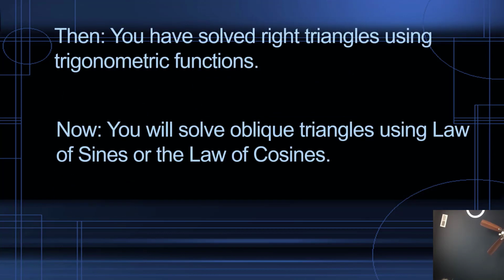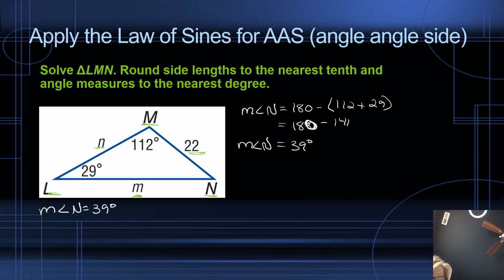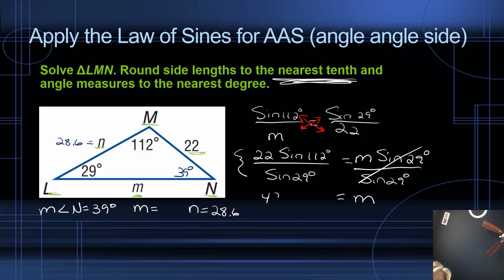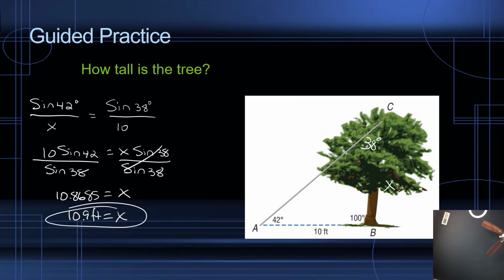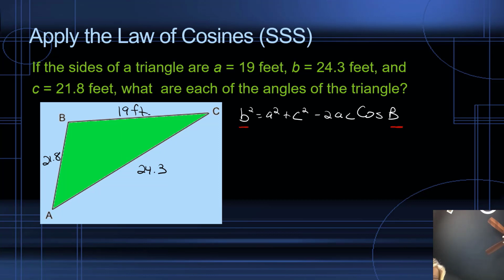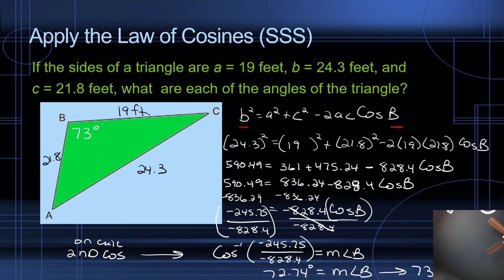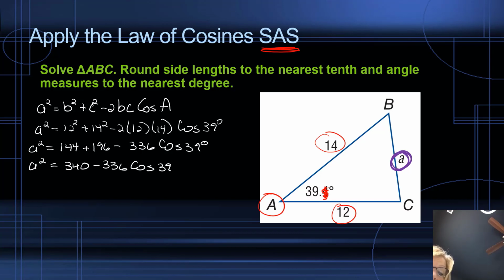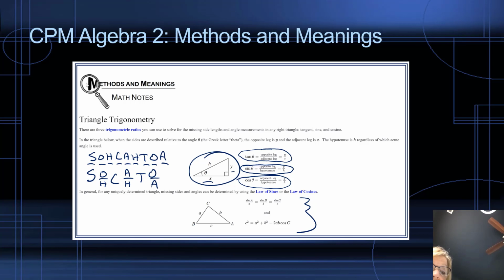CPM Algebra 2: Law of Sines and Cosines Methods and Meanings from Chapter 1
This video reviews the concepts of Law of Sines and Law of Cosines. Many students did not see these concepts last year due to COVID and limited time so this is a pretty in depth review. These concepts will be touched on through out review and previews. Remember if there are any questions, you can leave them in the comments. :)